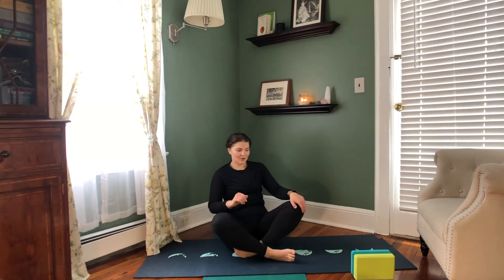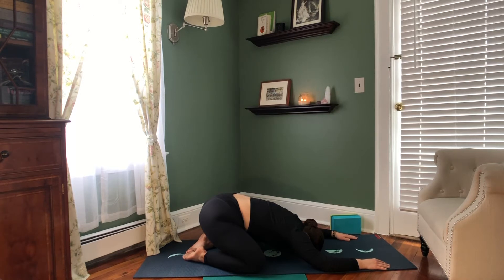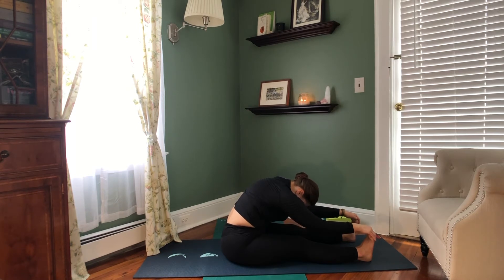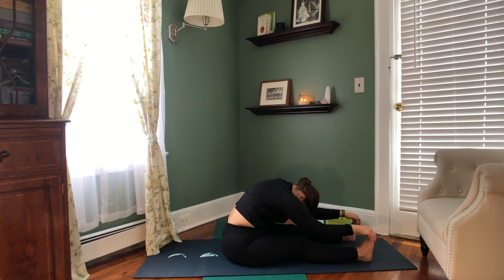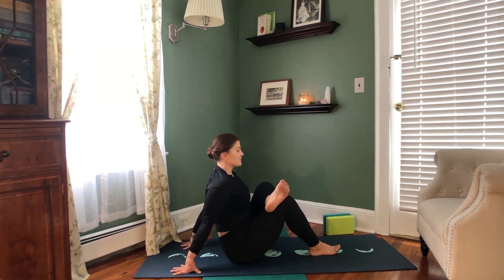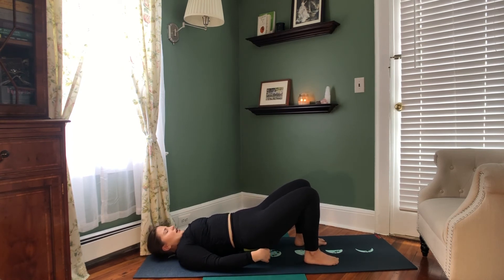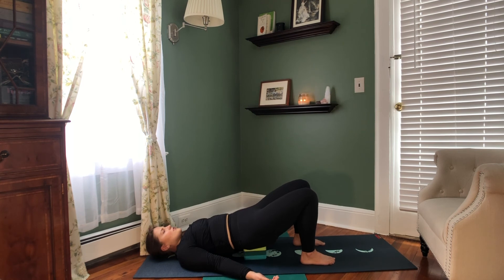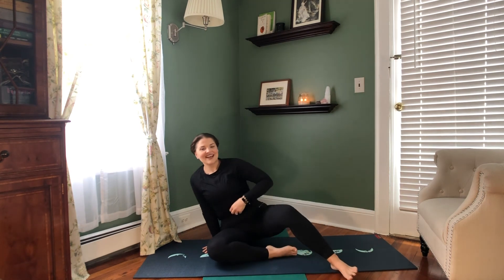Day Eighteen: Yin For Digestion - 30 Day April Yoga Challenge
Welcome to Day Eighteen of the 30 Day April Yoga Challenge! Today’s practice is a yin sequence for digestion.

* Please know that every cue I give is just a suggestion. Not feeling down dog today? Take a table top or child's pose. Add as many props as you'd like to your practice, and do what is right for your body in the moment!

Want to add music to your practice? Feel free to play your own tunes or listen to my free Spotify playlist

See you tomorrow for Day Nineteen: Sun Salutation Flow!

A little bit about me:
Jessica is a NYC-area based yoga instructor (RYT-200), and is currently teaching via Zoom and on YouTube. She offers vinyasa, power vinyasa, gentle, and restorative classes. Look forward to seeing you on your mat soon!